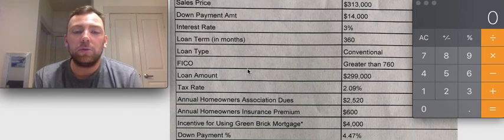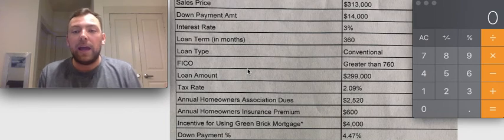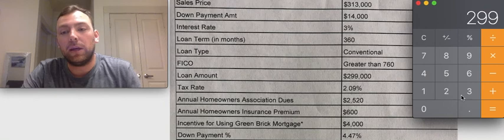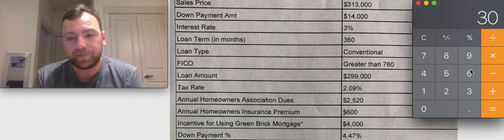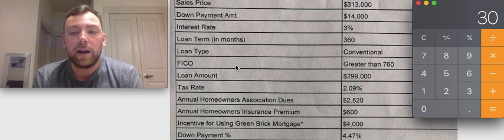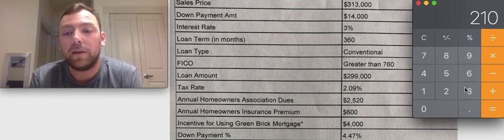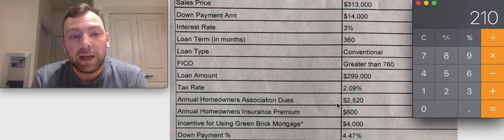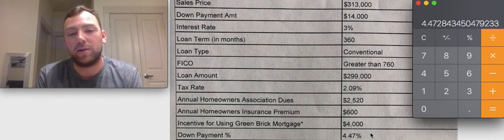Breaking Down a Mortgage - Part 1!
How to understand your house payment breakdown sheet!